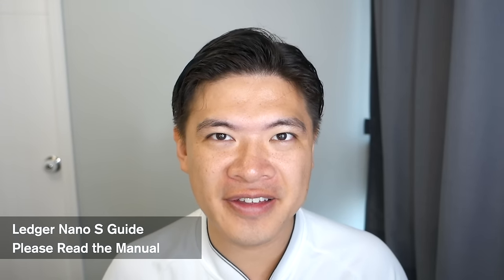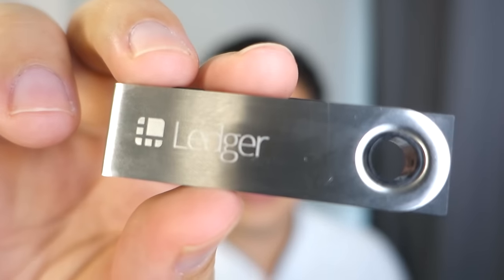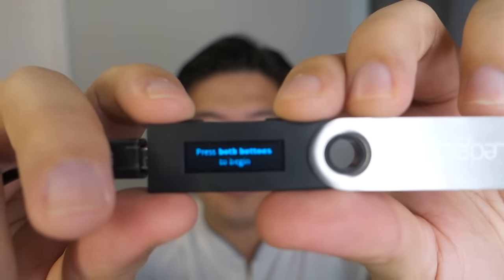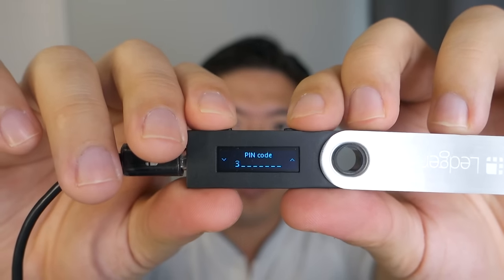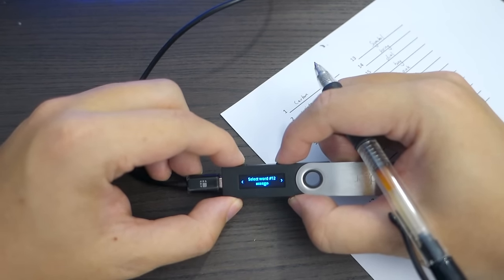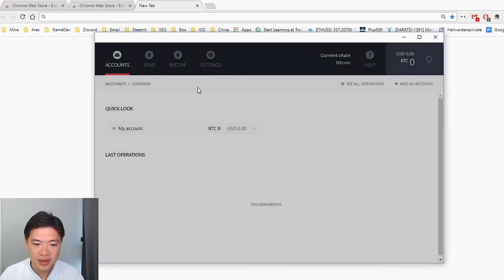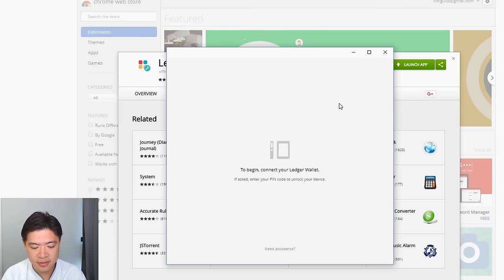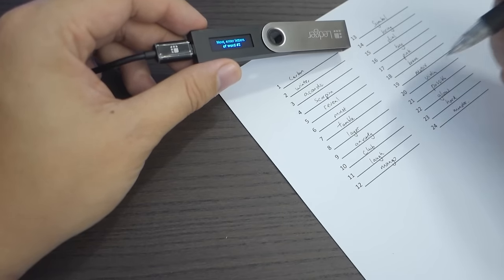Ledger Nano S Tutorial : Setup and Guide (Hardware wallet)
Ledger Nano S Setup and Guide - this guide will take you through how to set up the Nano S, the precautions you must take. How to send and receive Bitcoin (or Bitcoin Cash)

0:00 Why Get a Hardware Wallet
2:57 Ledger Nano S Setup
5:09 Recovery Phrase
6:37 Bitcoin (Bitcoin Cash) Wallet
7:48 Sending and Receiving Bitcoins
9:22 Ledger Manager

NOTE: Please read the instructions. I'm not responsible for lost bitcoins and other cryptocurrencies.